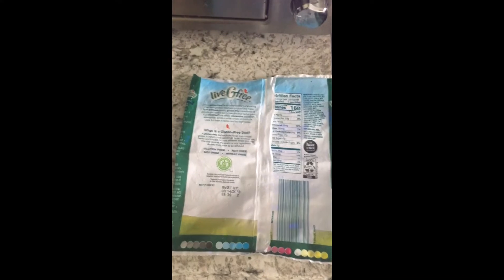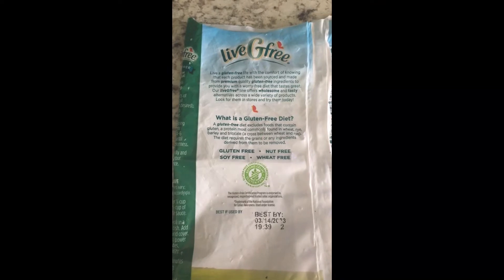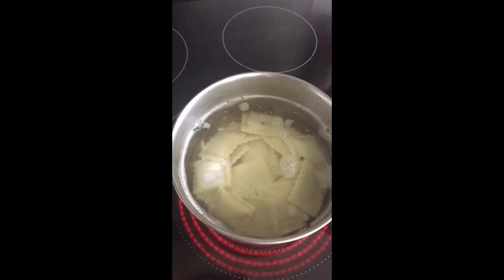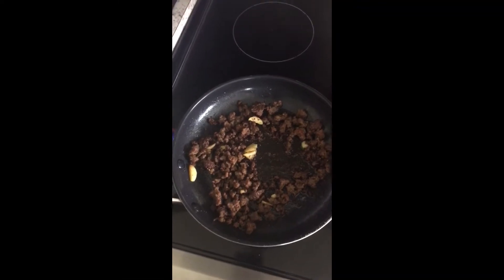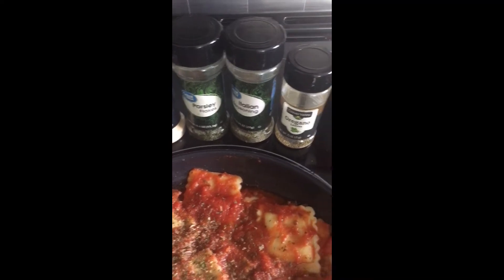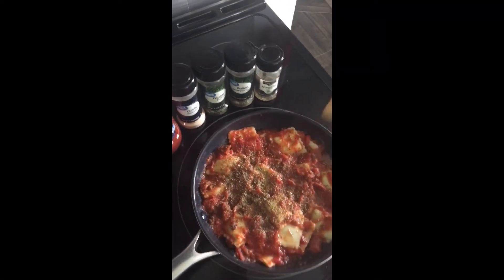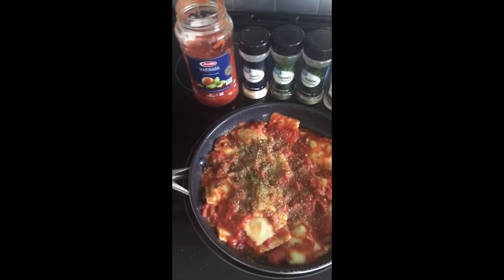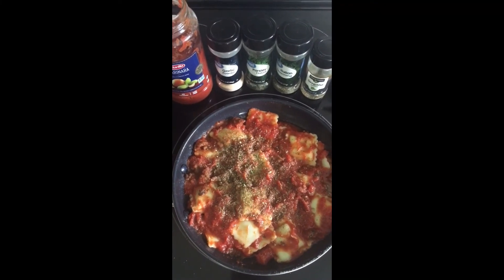Review on gluten free live G free Ravioli from Aldi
Review on gluten free Ravioli

Boil ravioli for 4 to 6 minutes on the stove

Drain water from ravioli add tomato sauce gluten free half a jar of a 24oz jar or less your choice.

Add a dash of garlic power, Italian seasoning, oregano and parsley.

You can also add meat your choice.

Mix ingredients together and cook for 4 minutes and you are done ✅